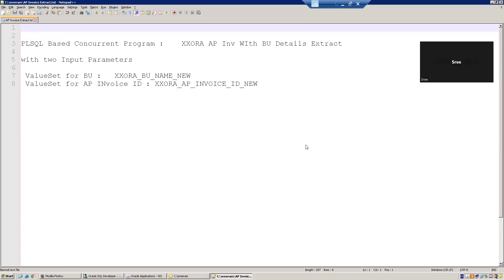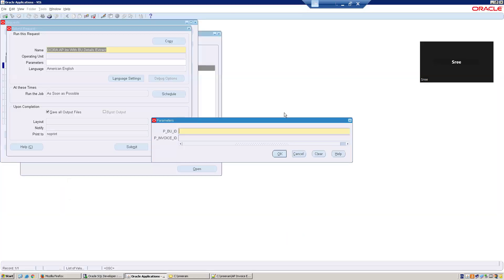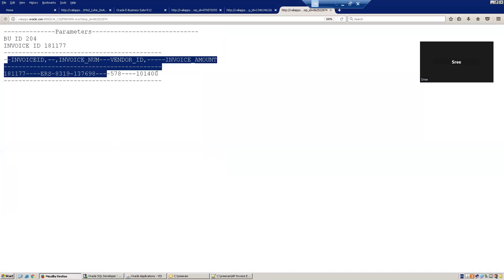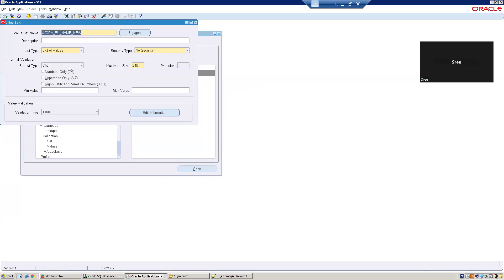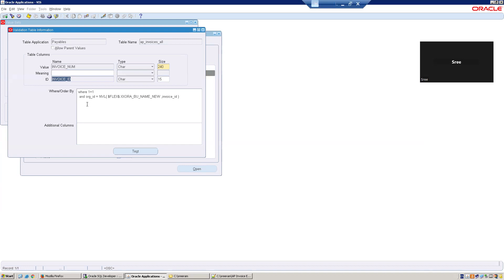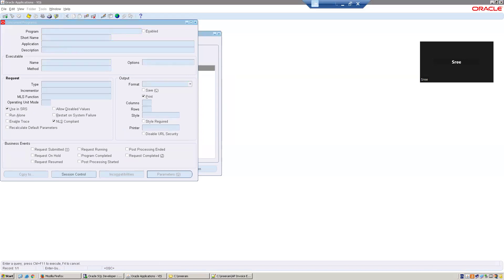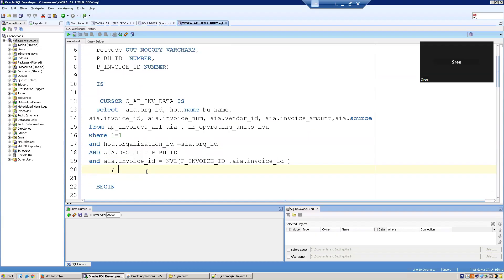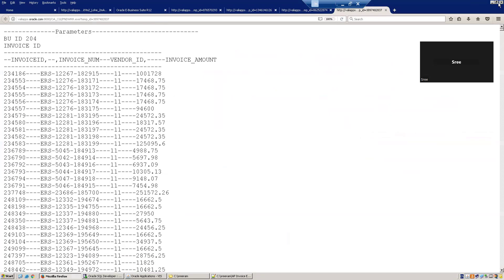How to create PLSQL Based Concurrent Program With Dependent ValueSet - Oracle EBS R12.2.*